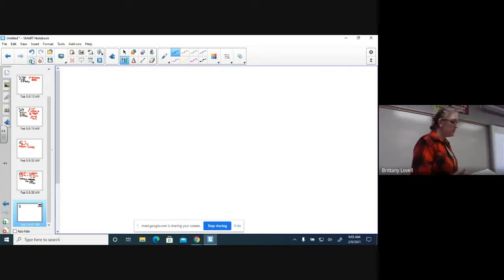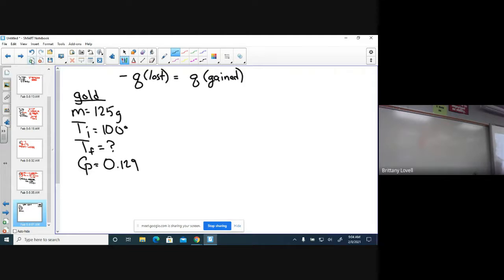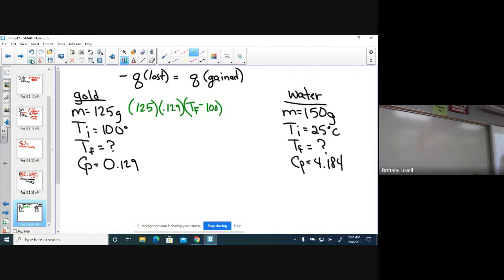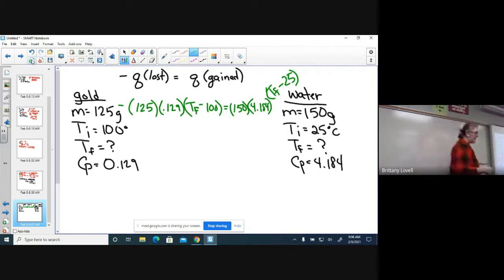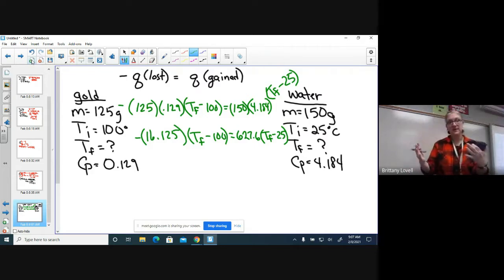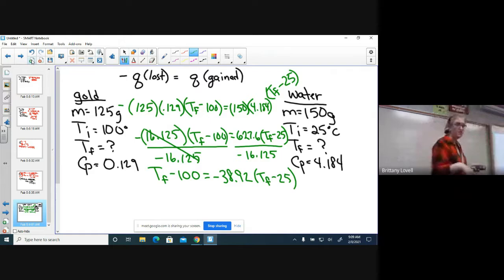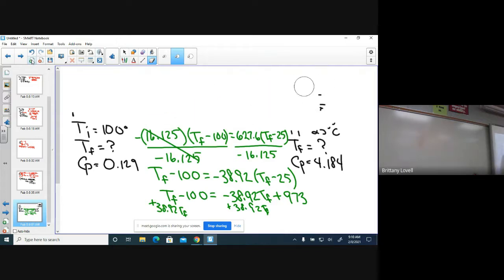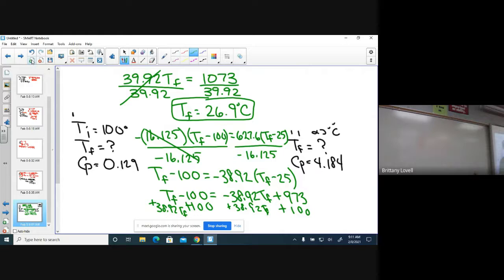Calculating Heat (Part II)